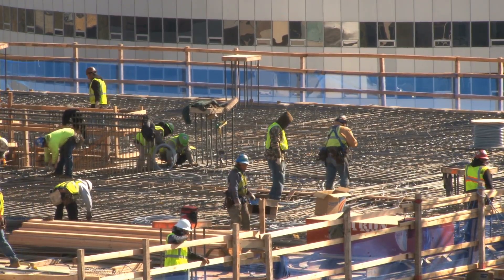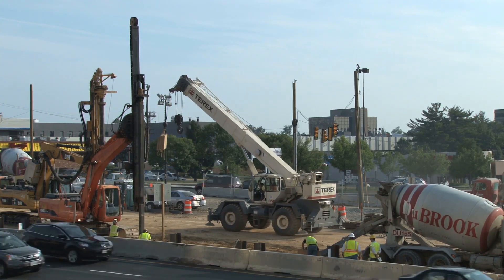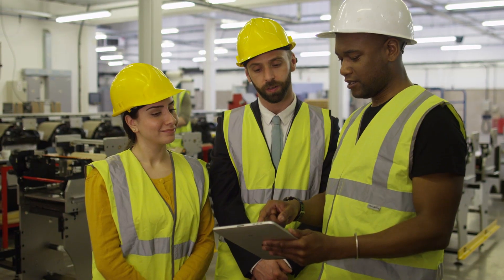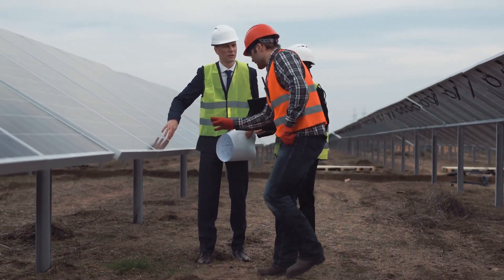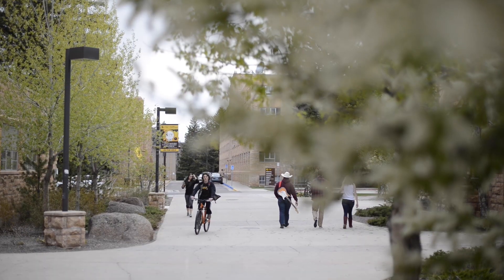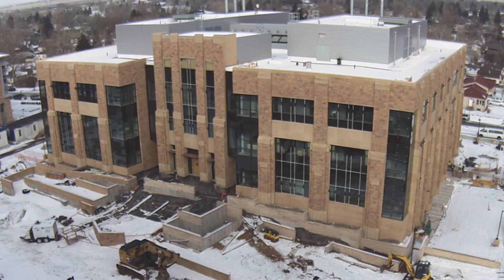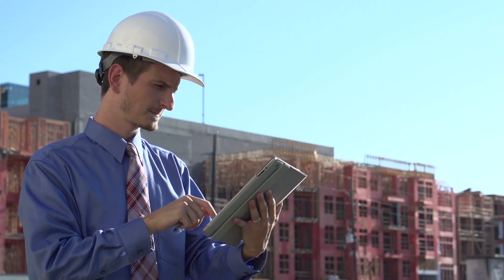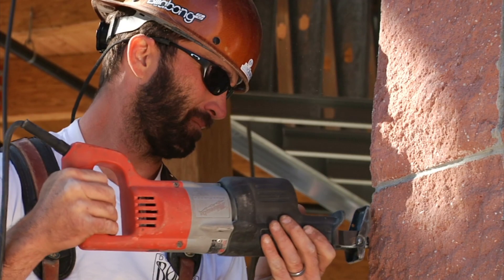UW Launches Construction Management Degree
Interested in the field of construction? Then look no further than the newest degree program from the University of Wyoming!

The UW College of Engineering and Applied Science will offer construction management as a new program to meet the demands of industry in the state and region.

The newly established program will help meet the needs of Wyoming and the region by producing qualified construction managers, currently in high demand thanks to a booming construction industry. Construction managers work in concert with architects and engineers by taking on critical project management roles required to successfully complete increasingly complex construction projects. Graduates of the program will be knowledgeable in management of both the vertical construction of buildings and structures, as well as horizontal construction, which includes the fields of highway construction, civil infrastructure and mining.

UW will offer a bachelor’s degree track in construction management for students who successfully complete 120 credit hours. While the College of Engineering and Applied Science will administer the program, it’s not an engineering degree, and it includes business and communication courses as part of the curriculum. The core competencies will be project management, including scheduling and budgeting, along with computing, which involves building information modeling, virtual design and construction.

Thanks in part to UW’s close connections with industry, the program has been developed over the last three years. Newman expects 150-200 students to be enrolled in the program at full rollout, which will necessitate the development of 14 new courses, five additional faculty positions and one administrative assistant position.